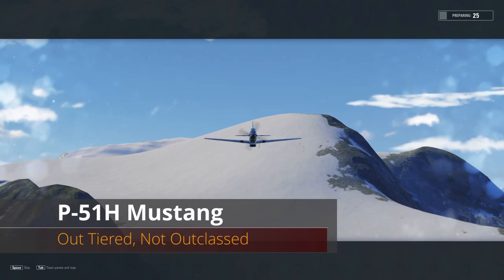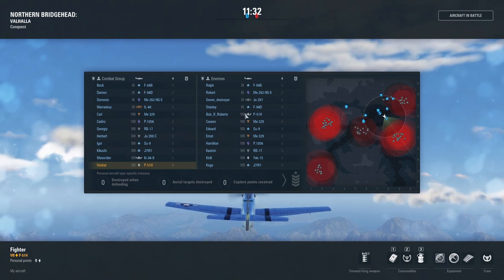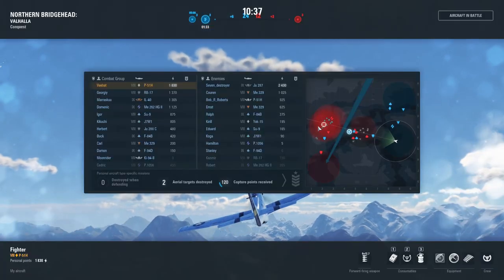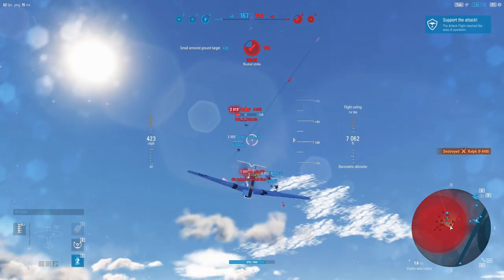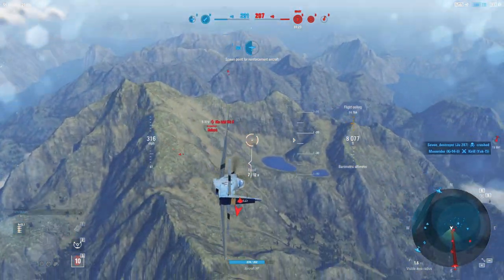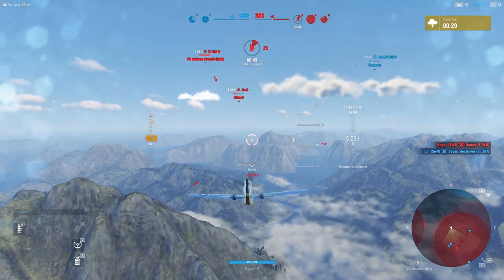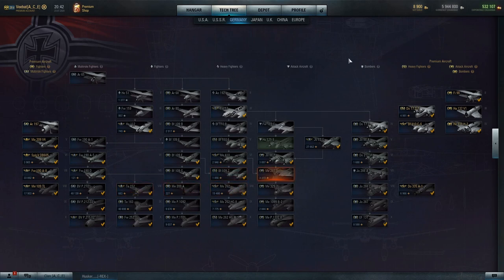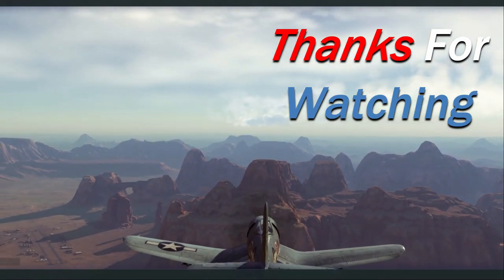World of Warplanes | P-51H Mustang | Out Tiered, Not Outclassed | Tier VIII | Fighters